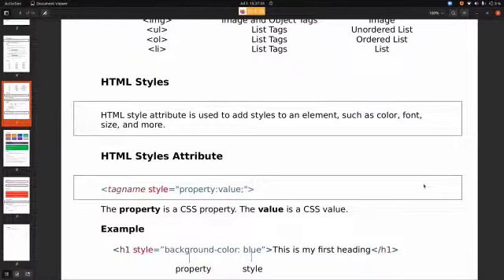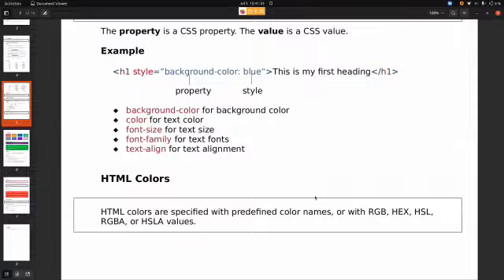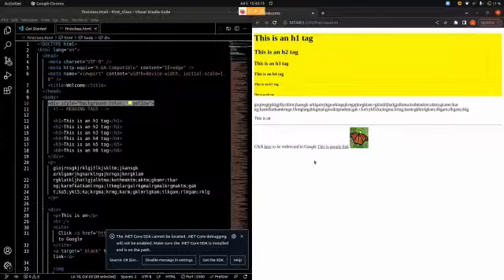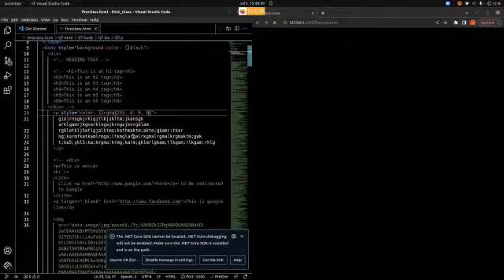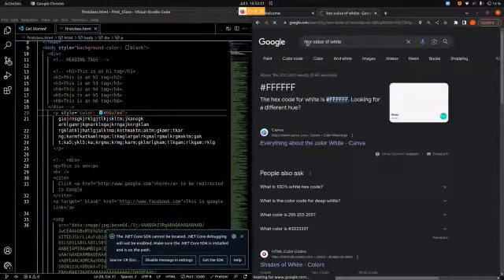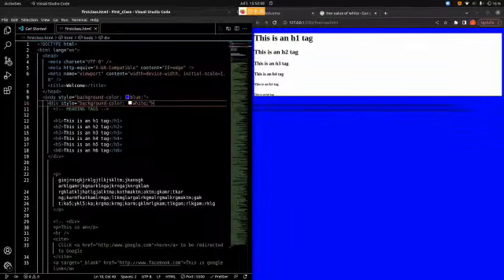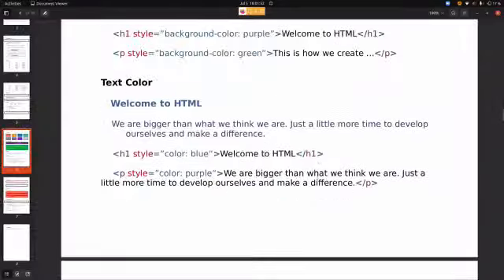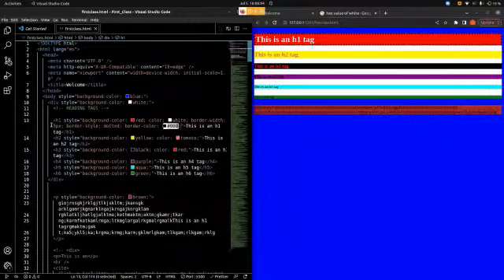intro to html & css styling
Bros learn tech oh